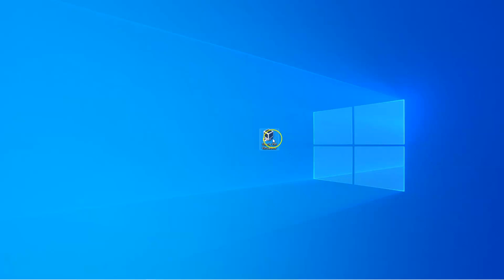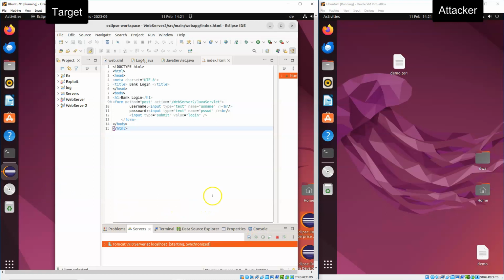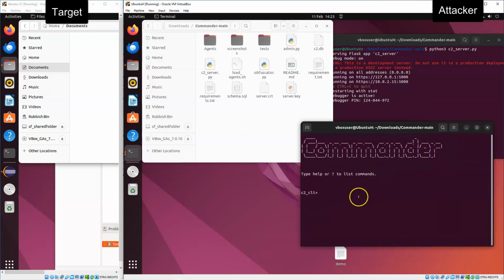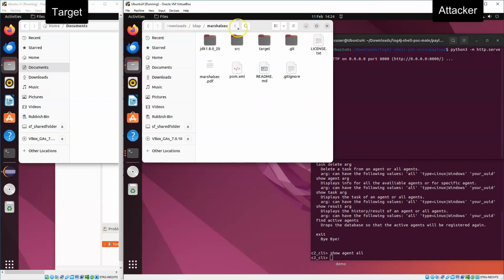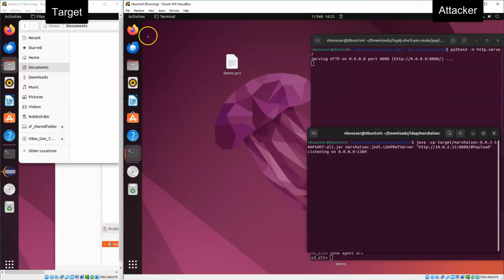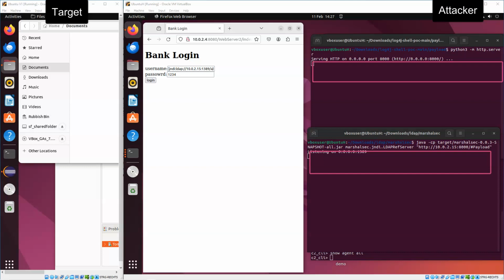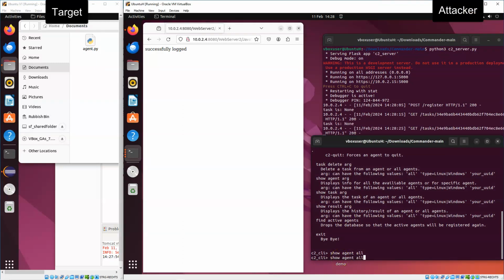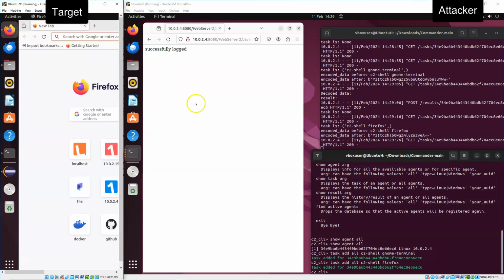Demonstration Matura Paper Mattia Niggli 2024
Mattia Niggli demonstriert eine Erstellung eine Botnetzes über die Schwachstelle Log4j